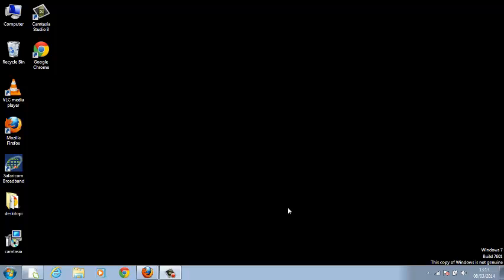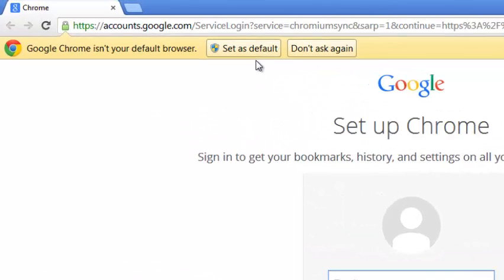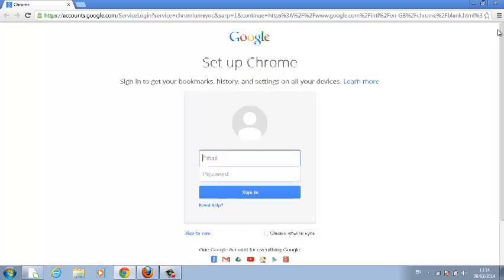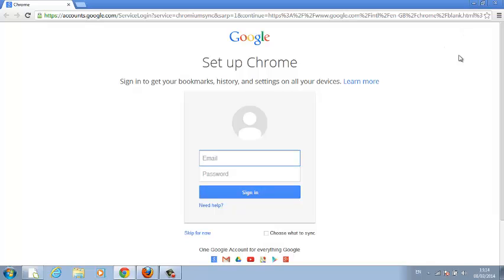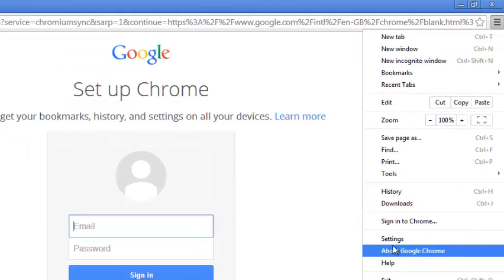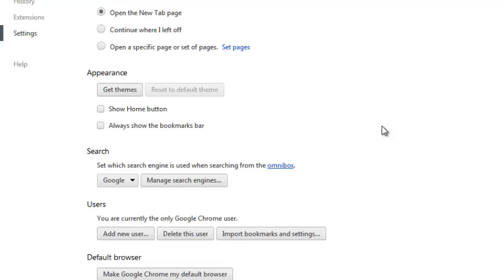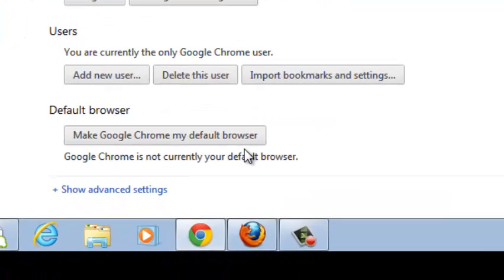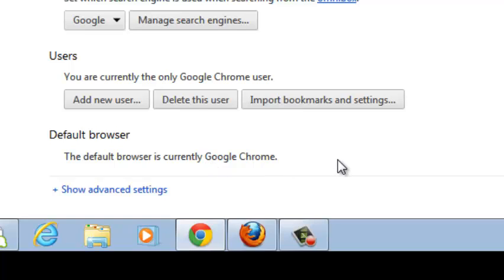How To Make Google Chrome Your Default Browser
Make chrome default browser. When you set google chrome as your default browser, future links you click will automatically open in Google Chrome.
This video tutorial shows you how you can set Google chrome as your default browser in windows 7

How to set google chrome as default browser.
If Google chrome is not your default browser, there will be a yellow bar at the top always reminding you to set google chrome as default browser. I can click the 'Set as default' button to make google chrome my default browser.

Another way to do it:

    Click the Chrome menu Chrome menu on the browser toolbar.
    Select Settings.
    In the "Default browser" section, click Make Google Chrome the default browser.

You can also make chrome default browser from the control panel.